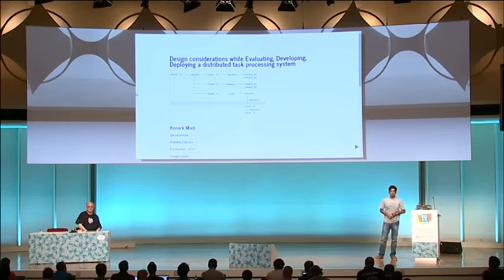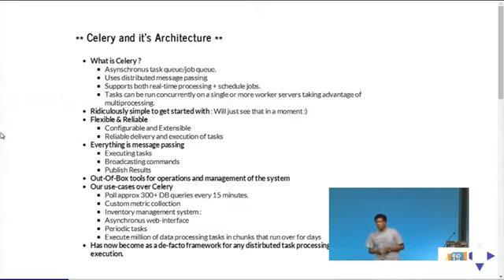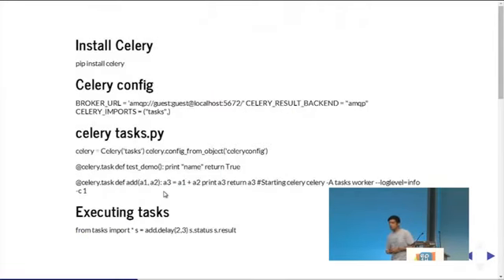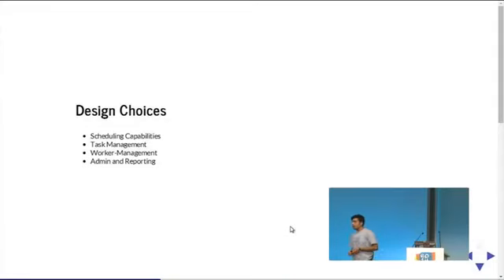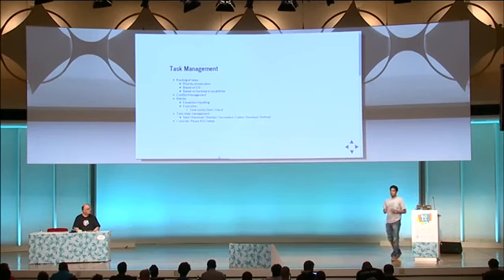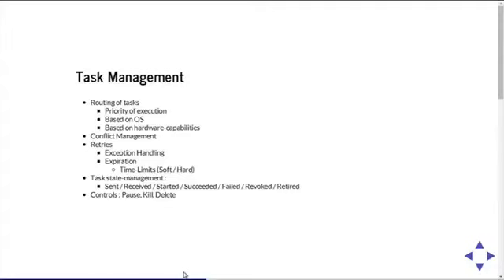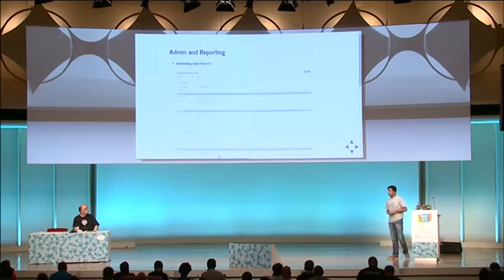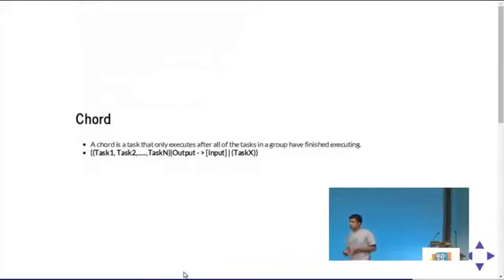Design considerations while Evaluating, Developing, Deploying a distributed task processing system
konarkmodi - Design considerations while Evaluating, Developing, Deploying a distributed task processing system
[EuroPython 2014]

With the growing world of web, there are numerous use-cases which require tasks to be executed in an asynchronous manner and in a distributed fashion.
Celery is one of the most robust, scalable, extendable and easy-to-implement frameworks available for distributed task processing. While developing applications using Celery, I have had considerable experience in terms of what design choices one should be aware of while evaluating an existing system or developing one's own system from scratch.